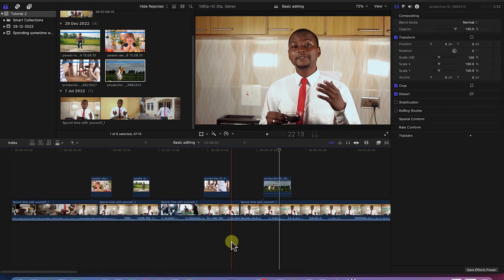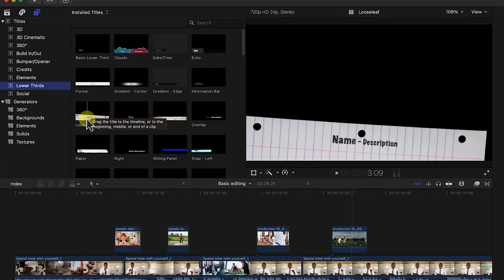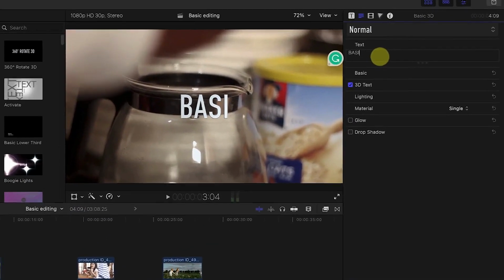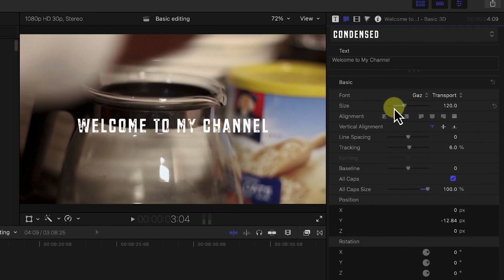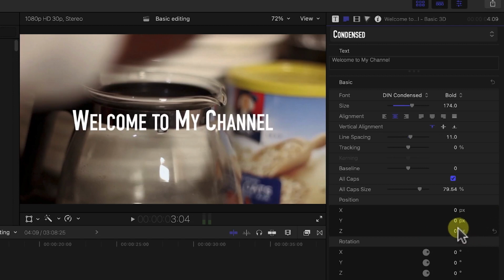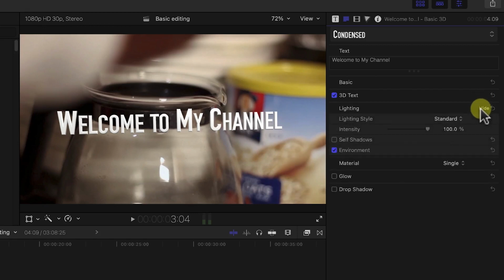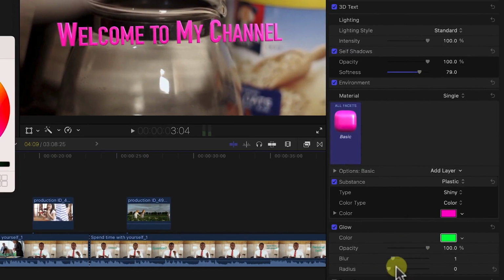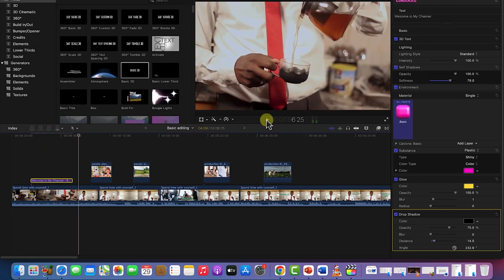Final Cut Pro X Tutorial: Adding Text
In this tutorial, you will learn how to add texts in final cut pro x.